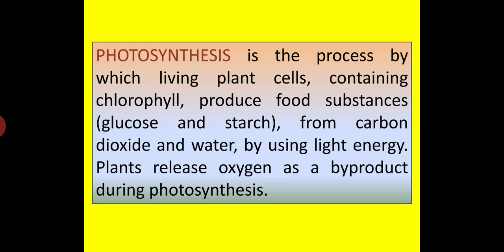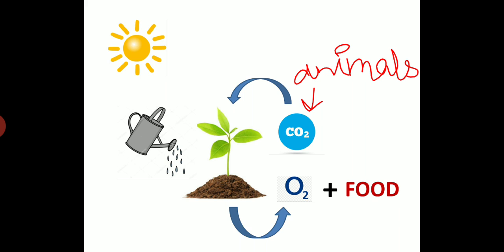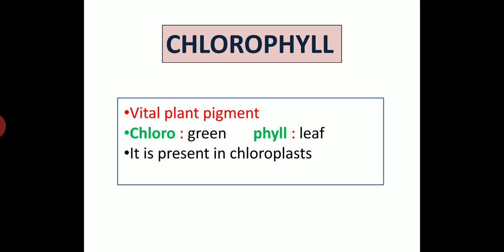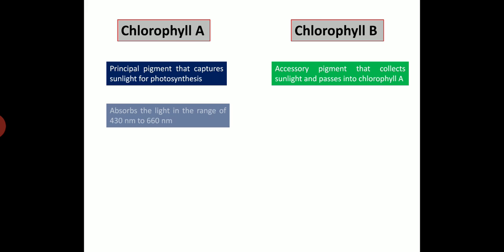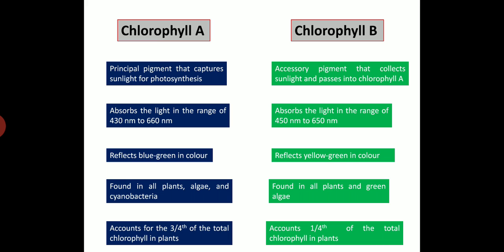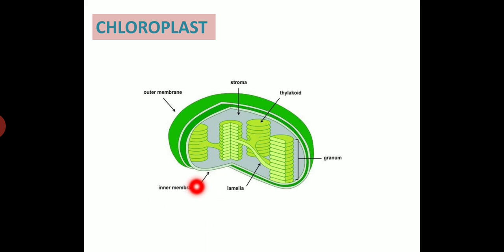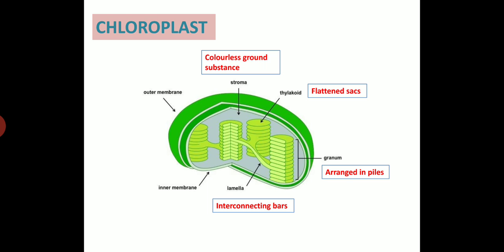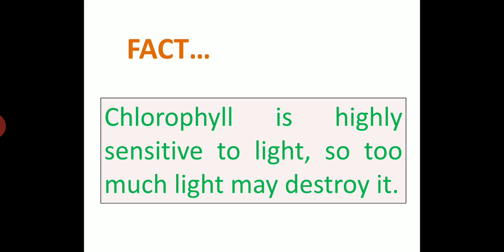PHOTOSYNTHESIS||PART-1||ICSE||CBSE||WB BOARD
This is a tutorial channel where I teach important concepts of biology and chemistry.

In this video I have tried to explain the basic concept of photosynthesis and chlorophyll.
This is the first part of this topic.